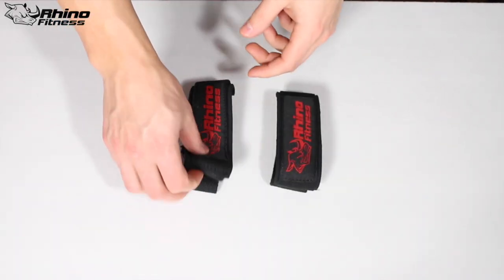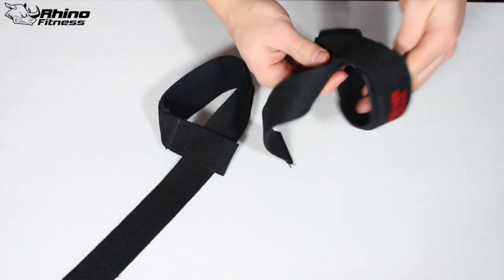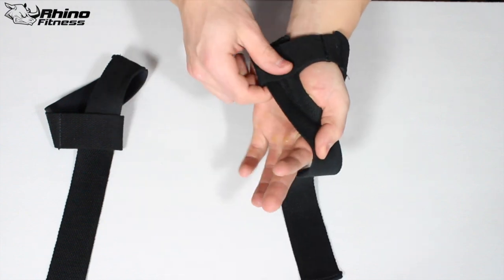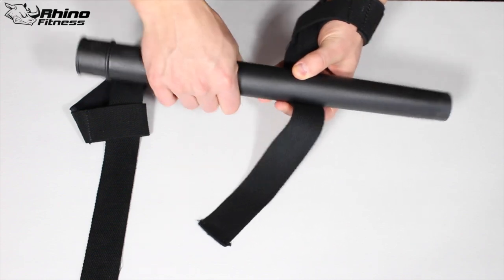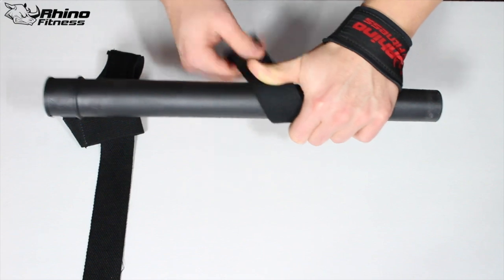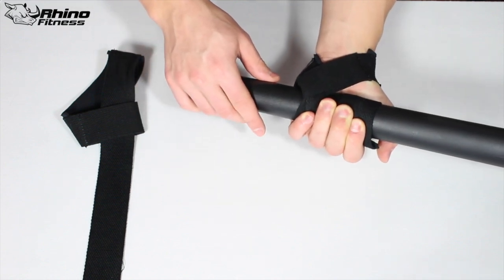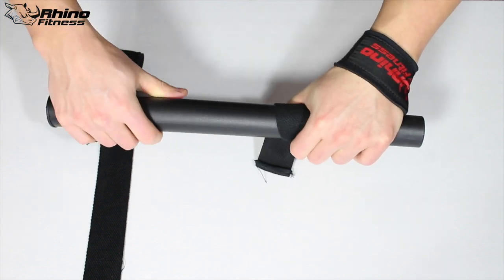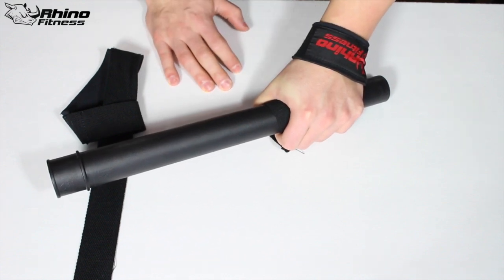How to Use Weightlifting Straps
Now only $4.99 on Amazon!

Weightlifting straps are an essential tool when they're used properly. They can elevate Your training and take it to the next level, but You first must learn how to use weightlifting straps properly or they will do You more harm than good.